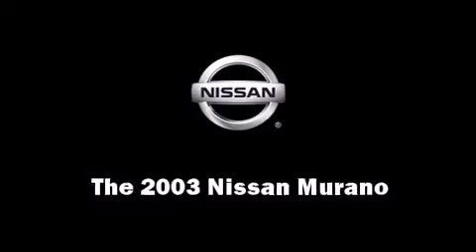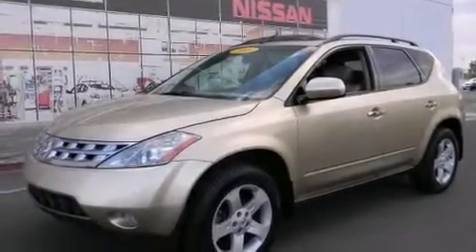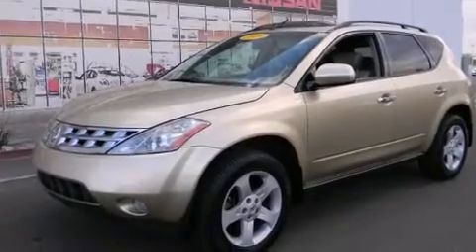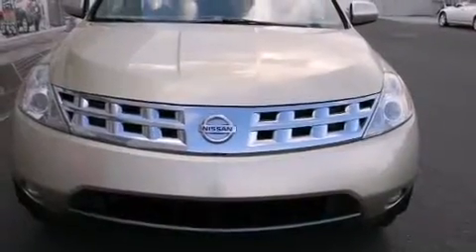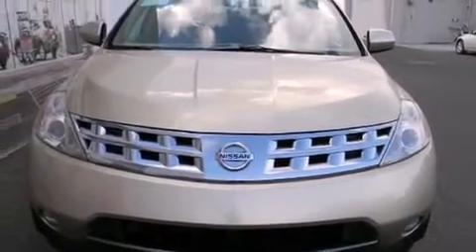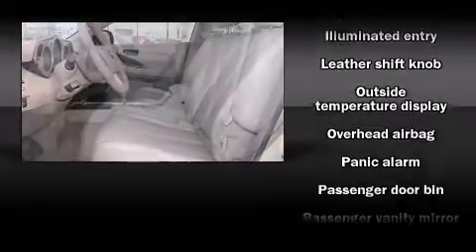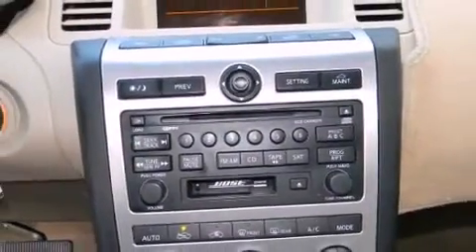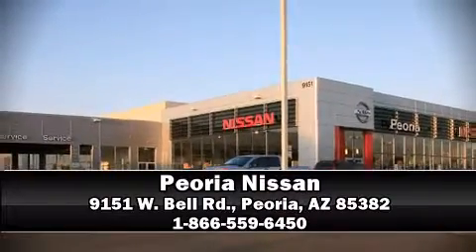2003 Nissan Murano in Peoria, AZ 85382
Peoria Nissan
9151 W. Bell Rd.

Here's a great deal on a 2003 Nissan Murano. Under the hood you'll find a 6 cylinder engine with more than 230 horsepower, providing a smooth and predictable driving experience. All of the premium features expected of a Nissan are offered, including: front and rear reading lights, a tachometer, a trip computer, an automatic dimming rear-view mirror, tilt steering wheel, power door mirrors, and 1-touch window functionality. Safety equipment has been integrated throughout, including: dual front impact airbags, front SIDE impact airbags, brake assist, anti-whiplash front head restraints, ignition disabling, and 4 wheel disc brakes with ABS. With a friendly and knowledgeable sales staff, superb customer care, and competitive prices, we're looking forward to serving you.